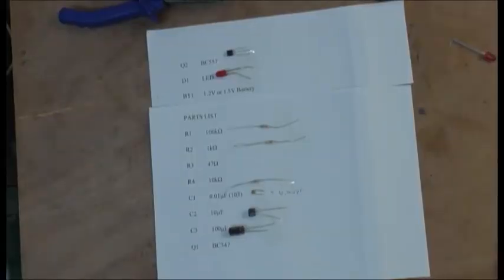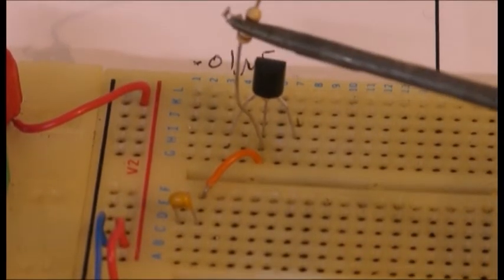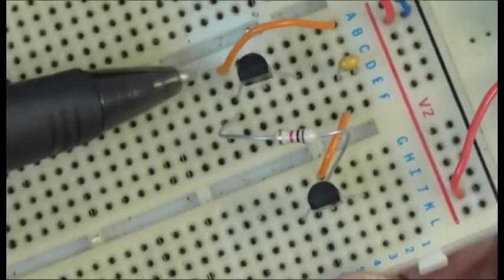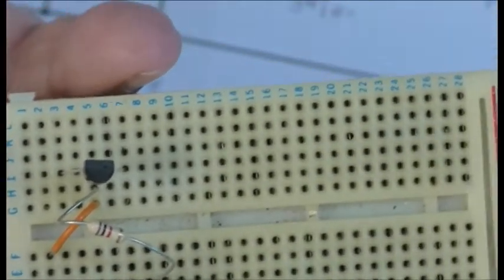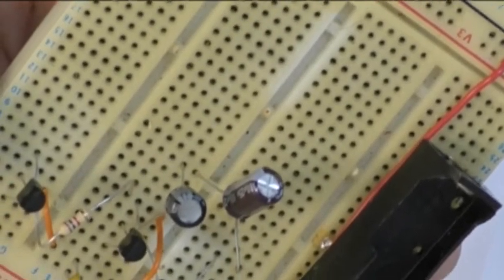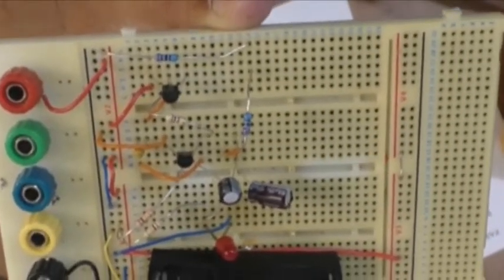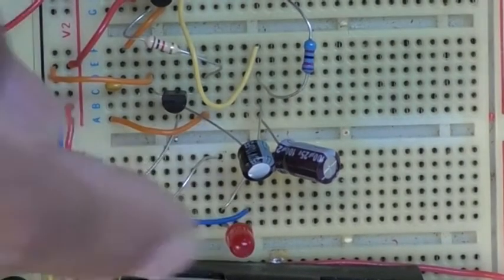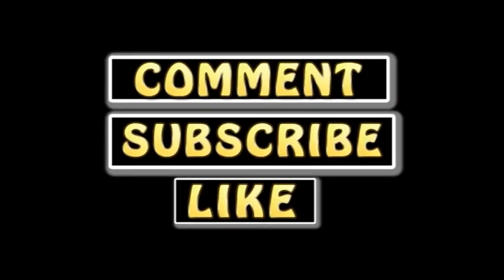#125. 1.5 volts two transistor LED flasher circuit